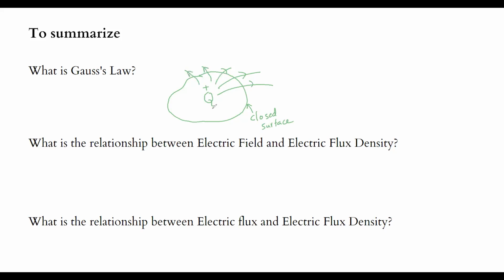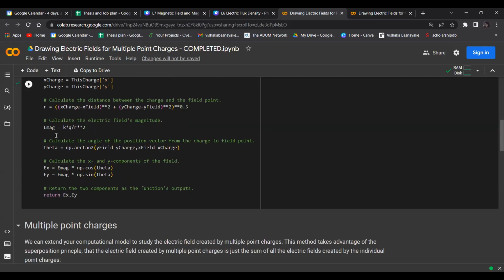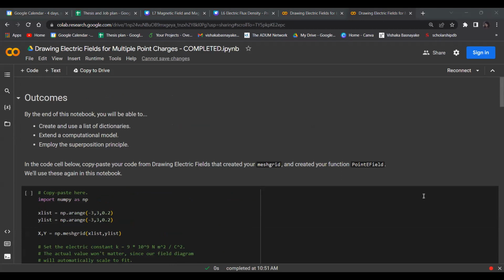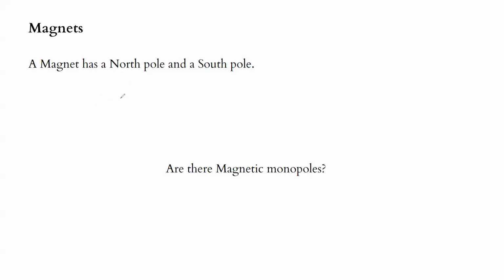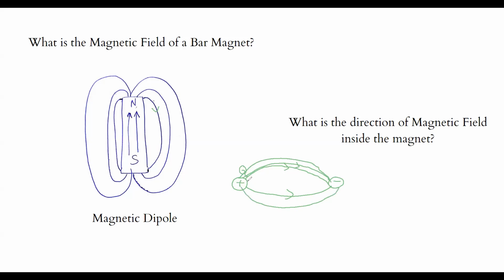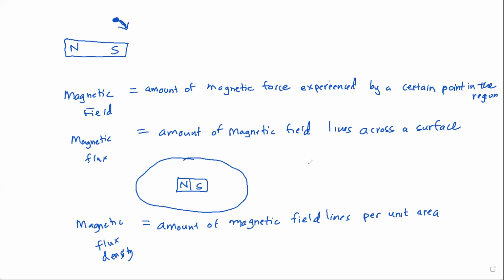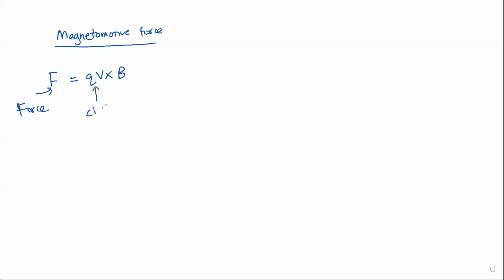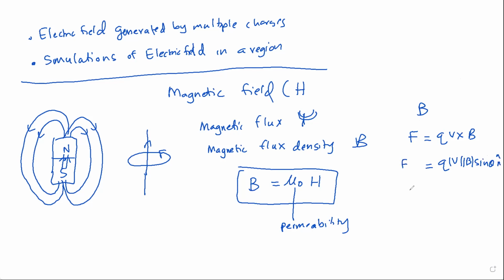Electromagnetism L10: Magnetic Field, Magnetic Flux, Magnetic Flux Density, Magnetic Force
Electric Field Simulations, Magnetic Field, Magnetic Flux, Magnetic Flux Density, Magnetic Force